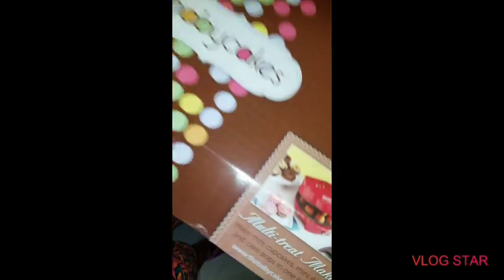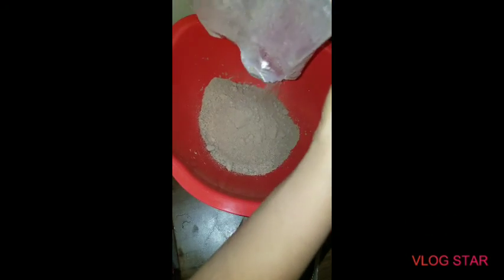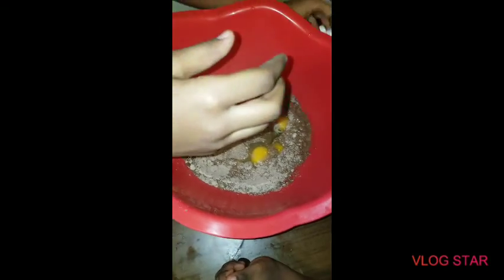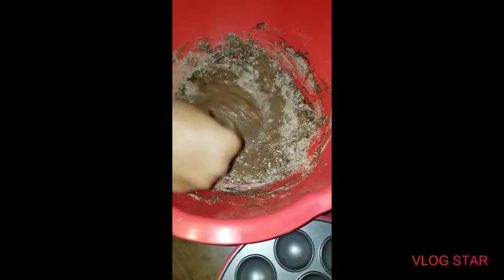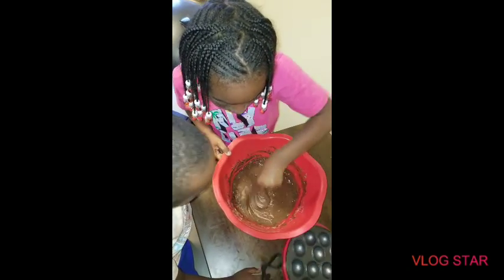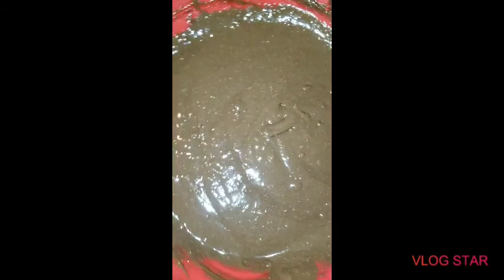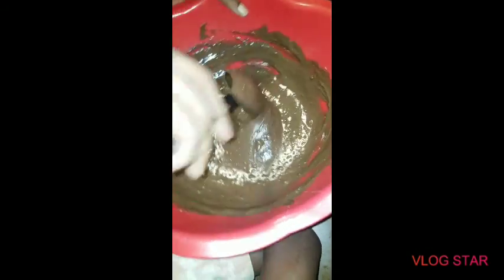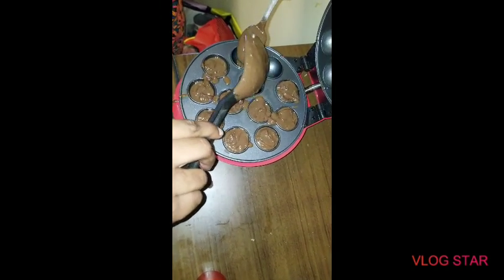Let's make cake pops